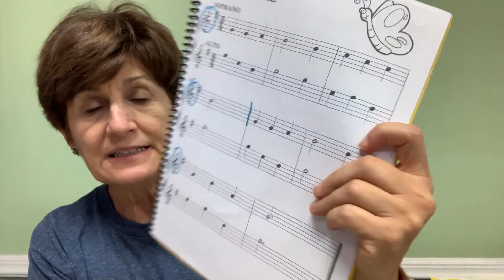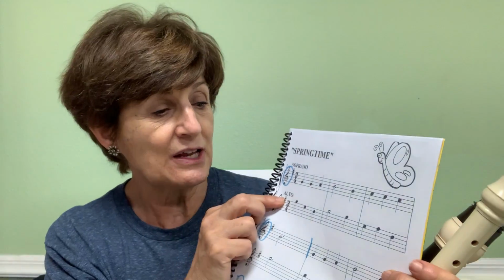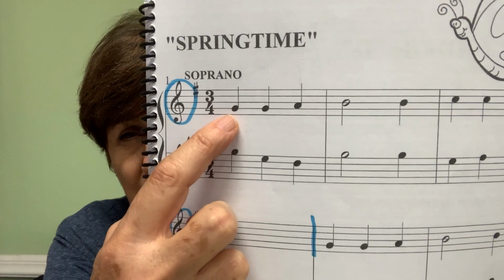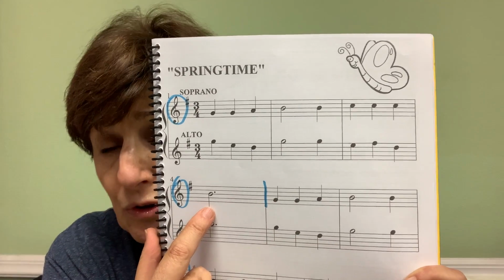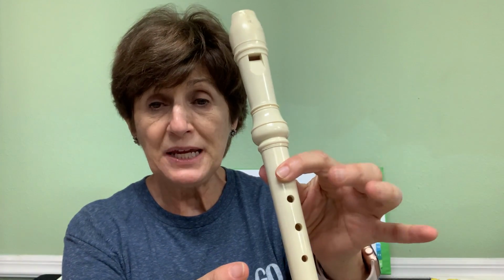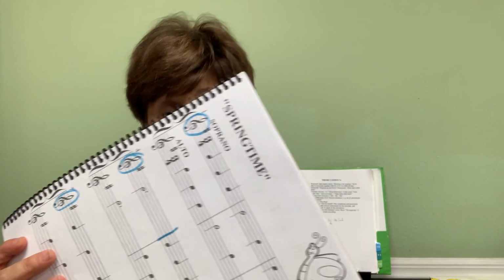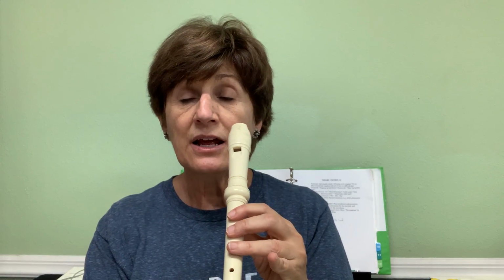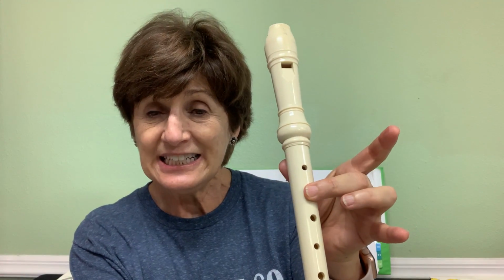THEORY 2 1st Semester CLASS 10. Recorder. New song: "Springtime"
THEORY 2 1st Semester CLASS 10.
Recorder. New song:  "Springtime"